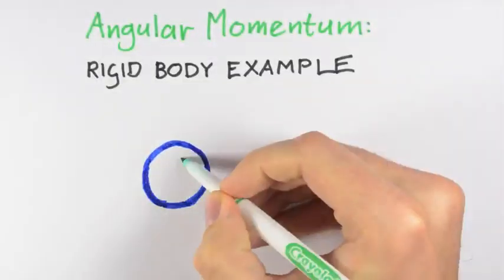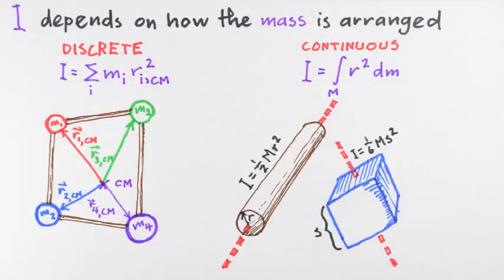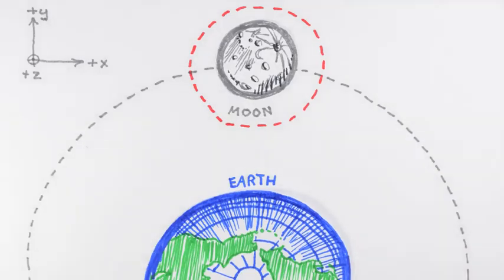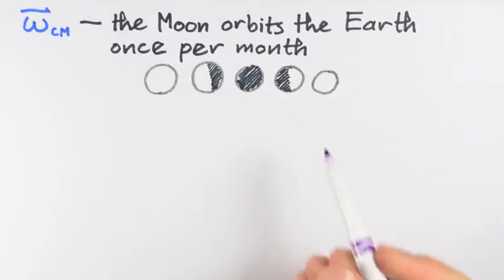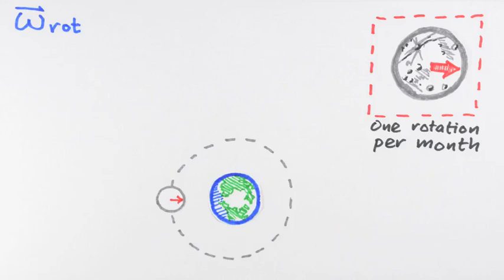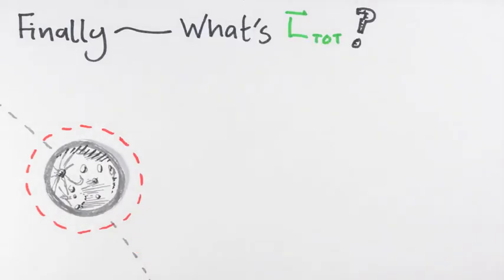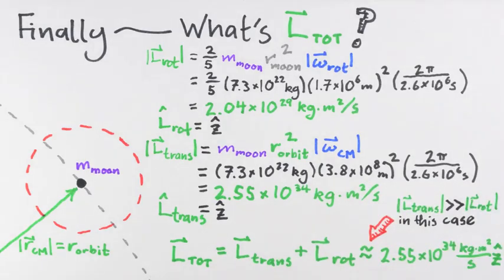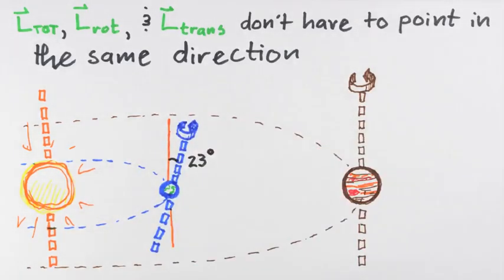15-c Angular Momentum Rigid Body Example